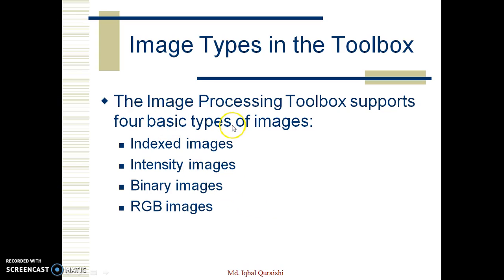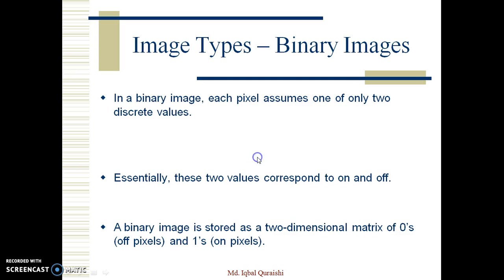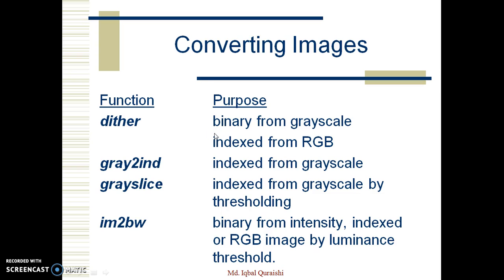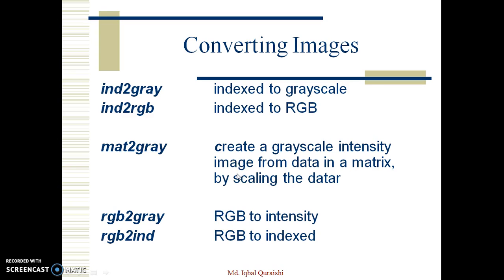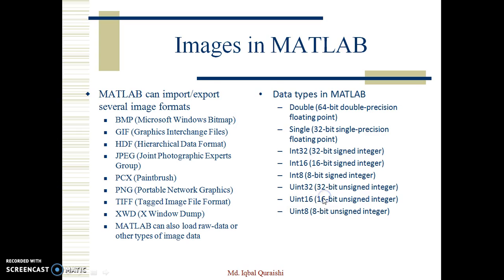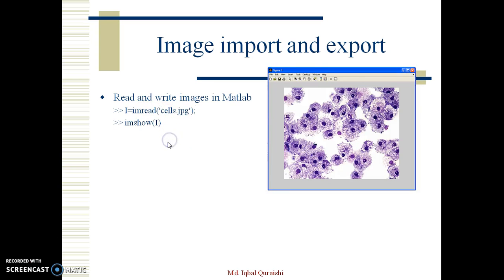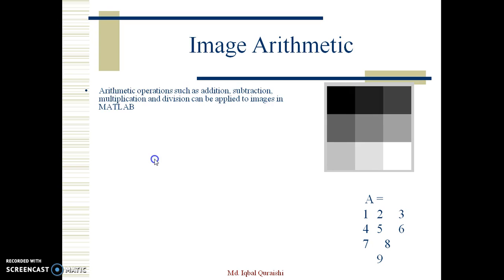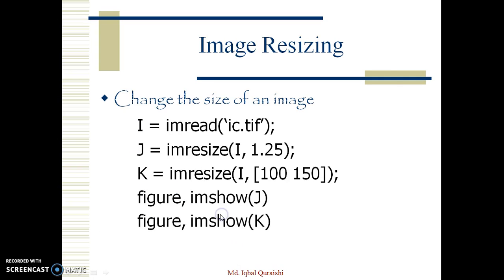Basics of Image Processing